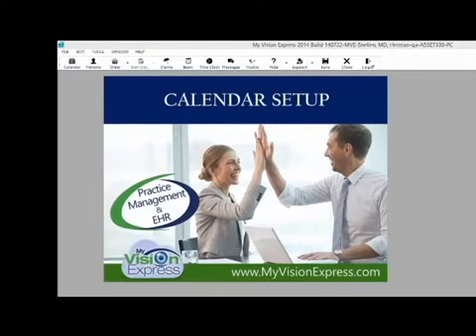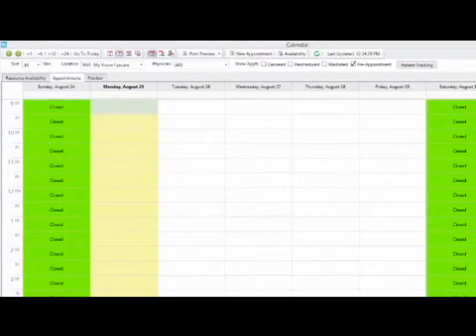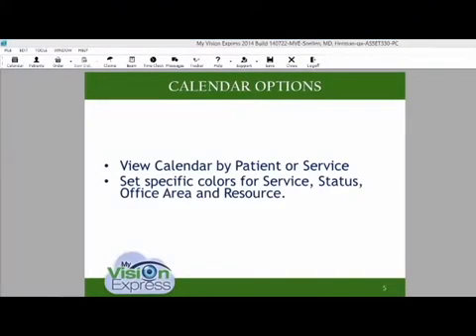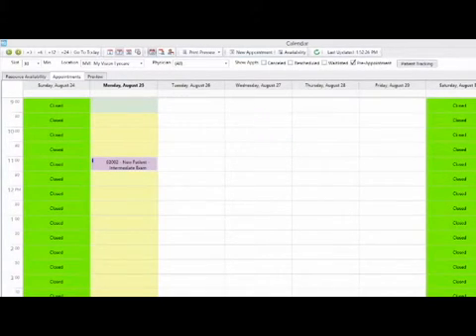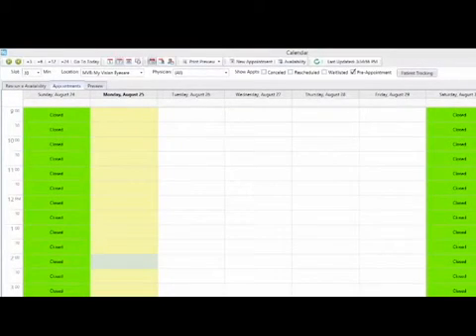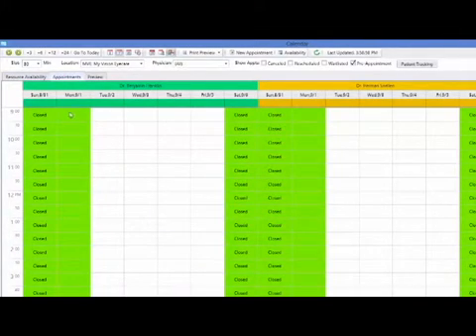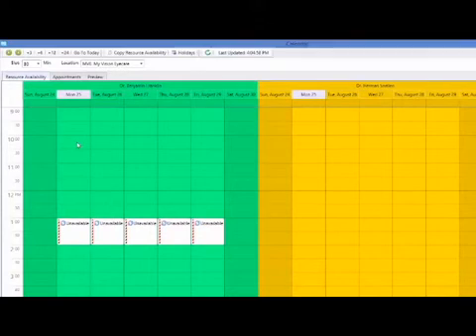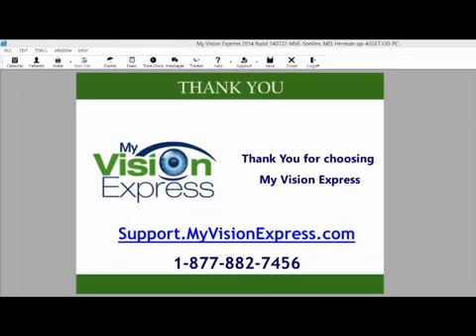[REMASTERED] My Vision Express®: How to Set Up the Calendar Module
This video tutorial from My Vision Express shows how your practice can set up and personalize our Calendar module.